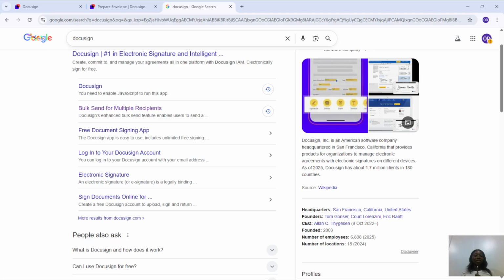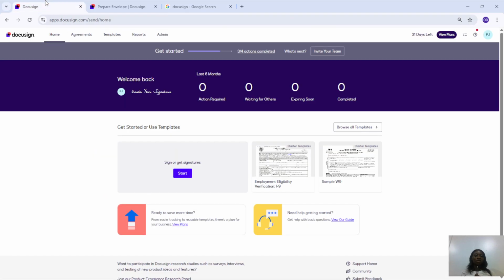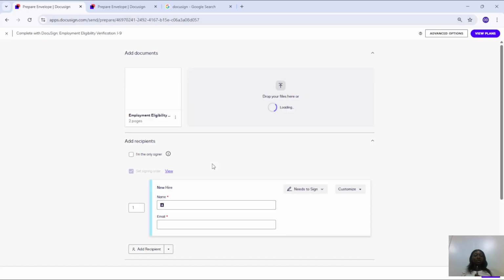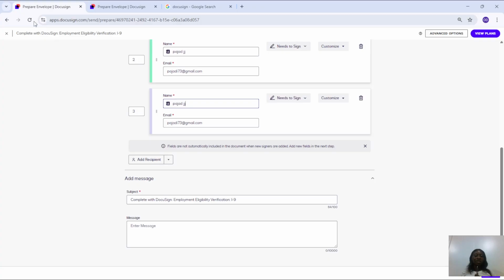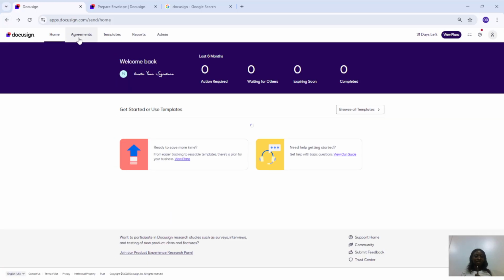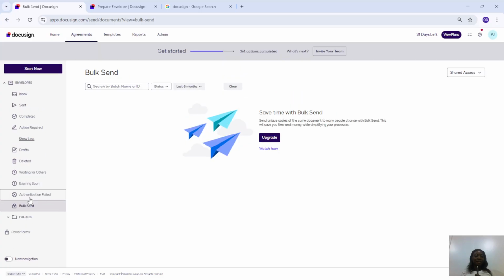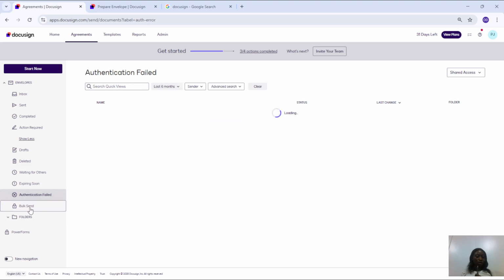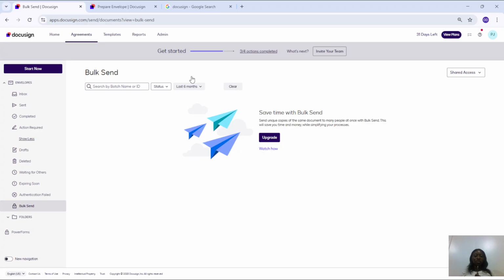How To Use Bulk Send in Docusign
In this video I will show you How To Use Bulk Send in Docusign. It would be good if you watch the video until the end so that you don't miss important steps.